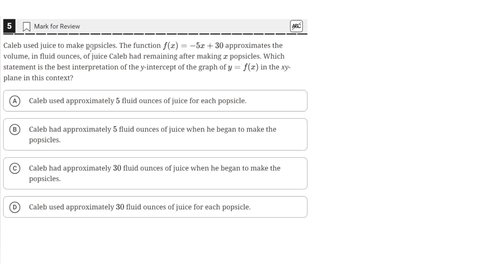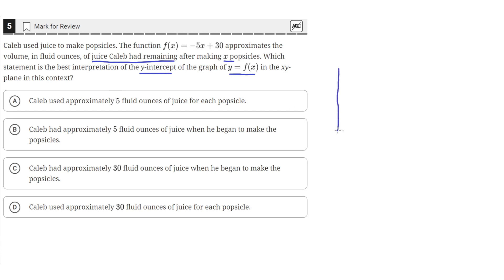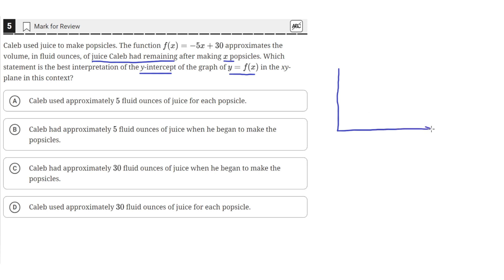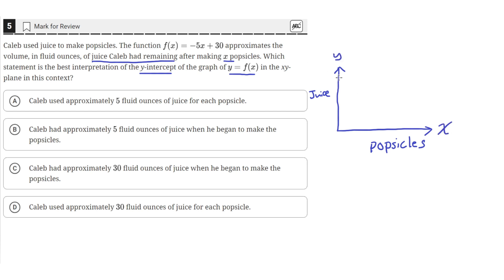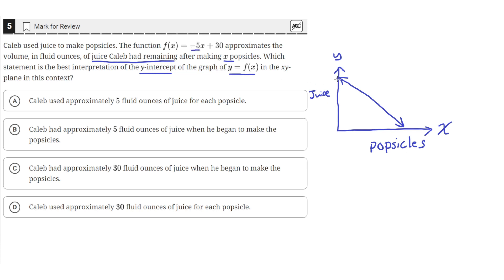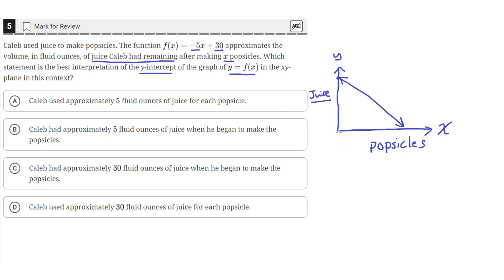Digital SAT Practice Test 2 - Math Module 2 - Question 5